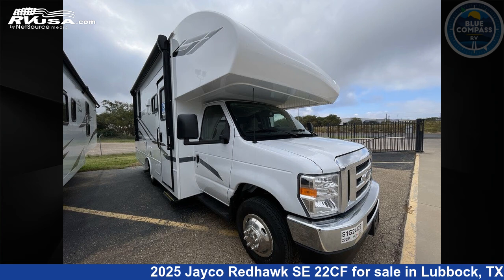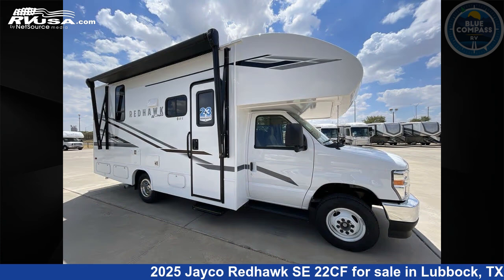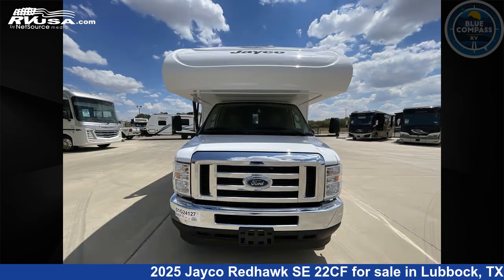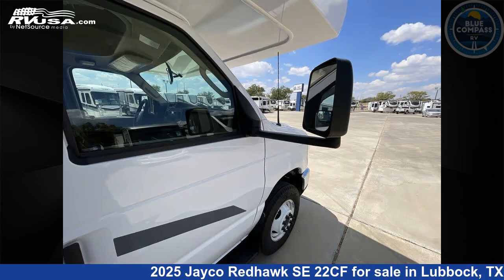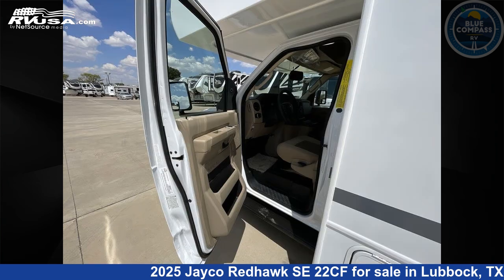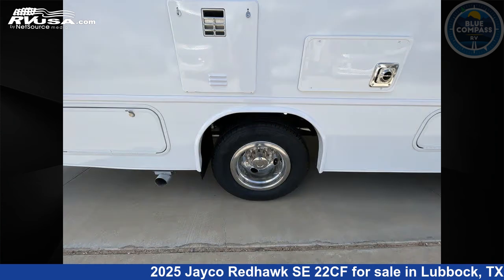Beautiful 2025 Jayco Redhawk SE 22CF Class C RV For Sale in Lubbock, TX | RVUSA.com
This 2025 Jayco Redhawk SE 22CF is a Class C RV. It is located in Lubbock, TX 79403 and is offered for sale by Blue Compass RV Lubbock. This New Jayco Is 24' 0" in length and features sleeps 5, Slideout, and 44 gal fresh water capacity. The floorplan layout of this Class C features Bunk Over Cab. This 2025 Jayco Redhawk SE 22CF is built on a Ford E-350 chassis.

Blue Compass RV Lubbock is a dealer for brands like: Entegra Coach, Heartland, Jayco, K-Z, Keystone, Open Range and offers the following rv services: Parts/Accessories, Service. For more information and pricing on this unit, To see all units available for sale by Blue Compass RV Lubbock,